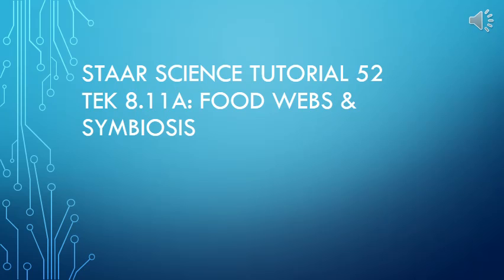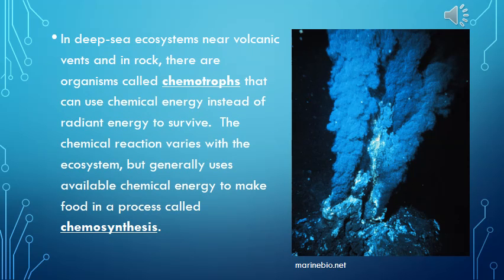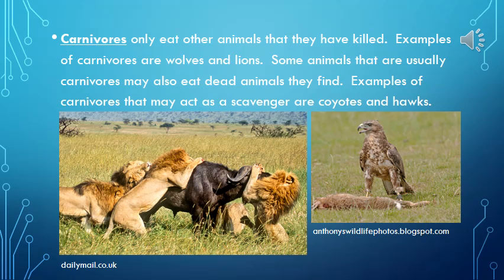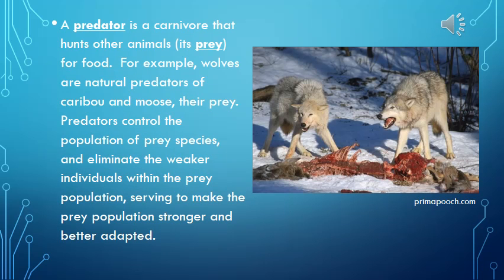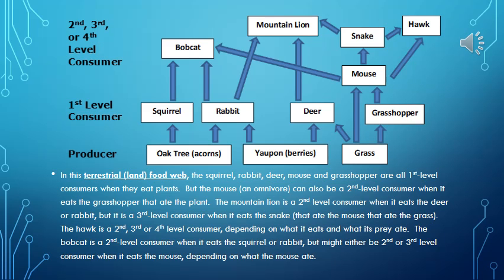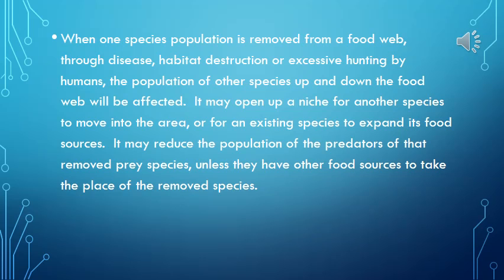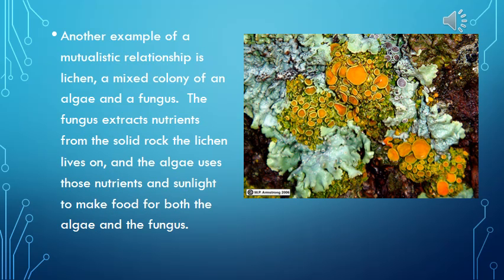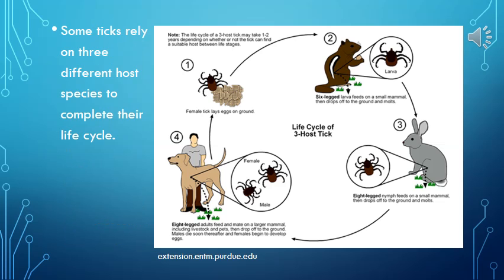STAAR Science Tutorial 52 Food Webs Symbiosis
This Texas STAAR 8th Grade Science Test tutorial covers predator-prey and symbiotic relationships in ecosystems.